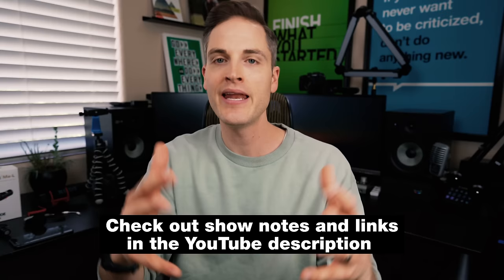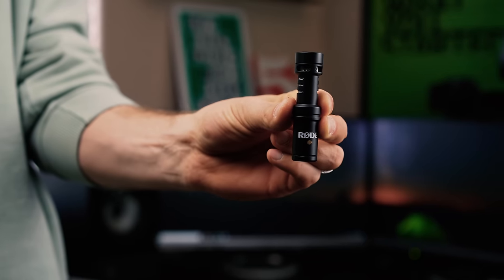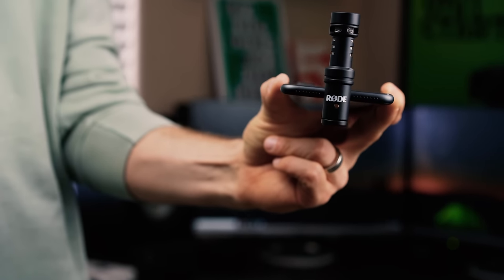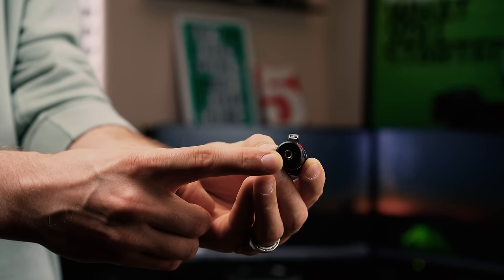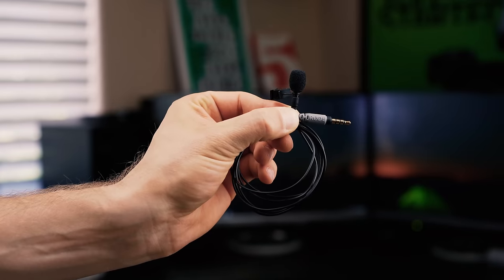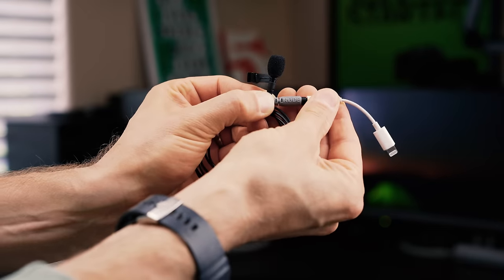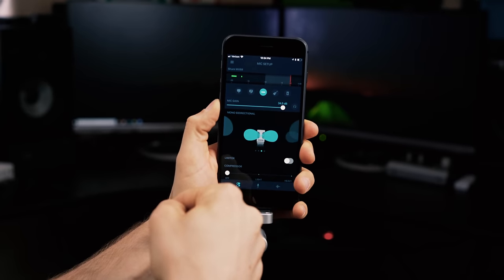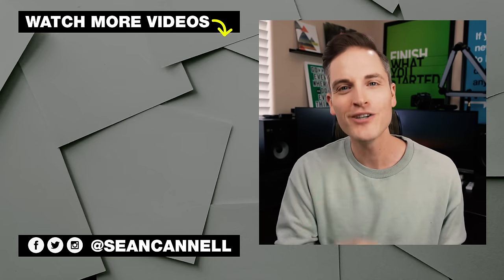Best New iPhone Microphones for Video — Top 5 Mics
This video cover the best external microphones for iPhone and iOS devices including new RODE iOS mic and best Shure Apple microphone. Watch other videos in our best budget smartphone microphone series

Show Notes, Budget Microphone List, and Resources

1. Shure MV88 iOS Digital Stereo Condenser Microphone

2. Rode VideoMic Me-L Directional Microphone for iOS Devices

* Rode VideoMic Me Directional Microphone for Smart Phones and iPhones (Non-Lighting Port Version)

3. Rode SC4 3 inch Microphone Cable

* Alternative TRS to TRRS adapters

4. Rode smartLav+ Lavalier Microphone for iPhone and Smartphones

* Rode SC1 20' TRRS Extension Cable For SmartLav+

5. Shure MVL Omnidirectional Condenser Lavalier Microphone

* Movo PM10EC6 20-foot (6m) TRRS Female 3.5mm to TRRS Male 3.5mm Microphone Extension Cable for Smartphones (Great Price on this cable)

6. MeFOTO Smartphone Adaptor SideKick360 Plus (The plus version is for larger phones)

7. JOBY GorillaPod SLR Zoom (The grip / tripod I use)

8. Rode SC6-L Mobile Interview Kit with Interface & 2 smartLav+ Microphones

In this video, Sean Cannell from Think Media TV reviews some iPhone mics and talks about the best iPhone microphone.